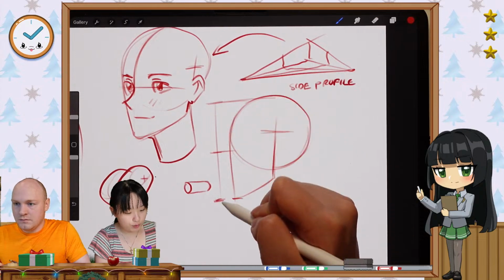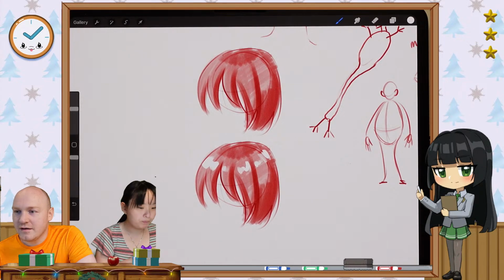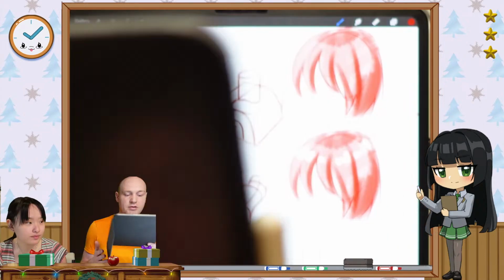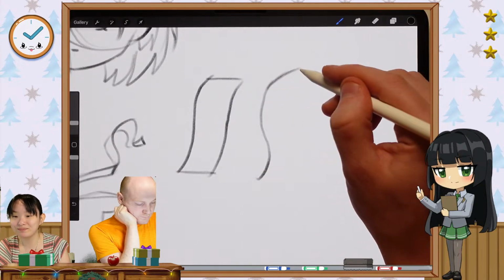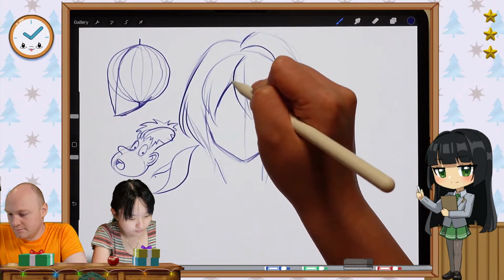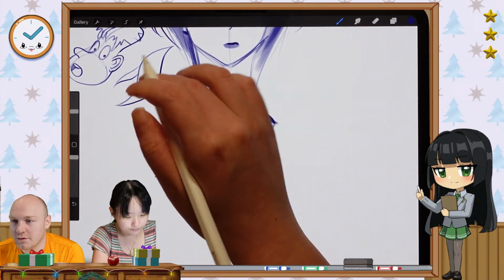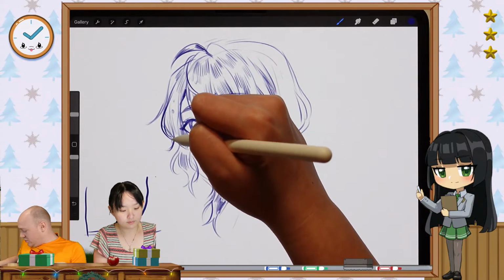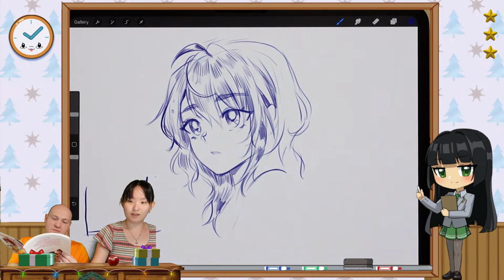Anime Drawing Tutorials LIVE! 1.15.2025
If you've always wanted to create your own characters and stories but aren't sure where to start check out Anime Art School!

Hey! We're Draw Anime Academy. We're an educational channel that's dedicated to bringing you high quality education and having lots of fun at the same time!

Is your dream to create your own manga characters, webcomic or illustrations? Then Anime Art School is perfect for you! Check it out here!

Digital Brush and Discord Invite!